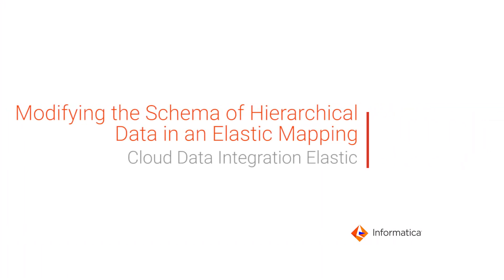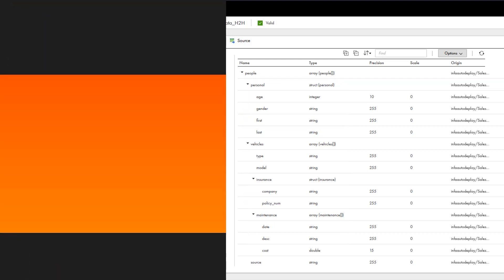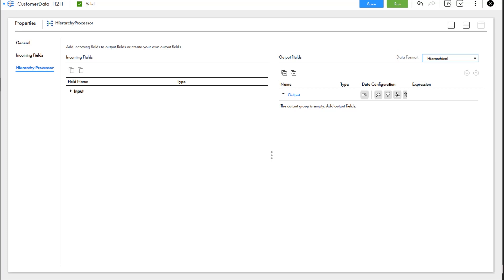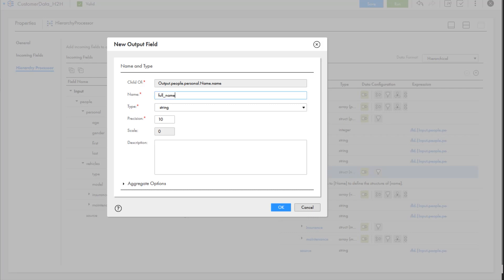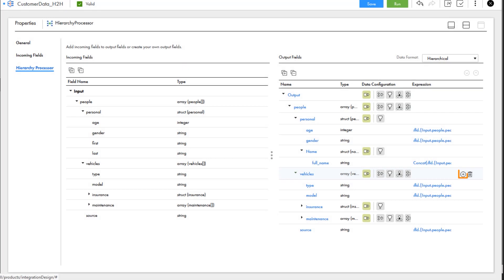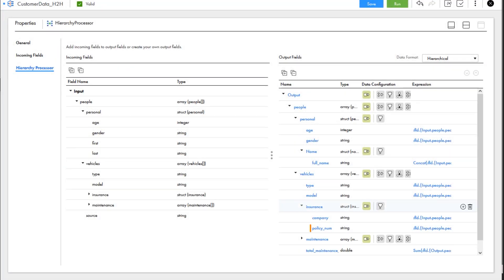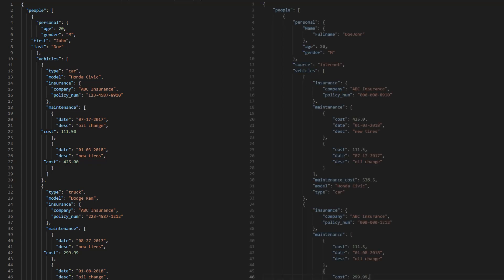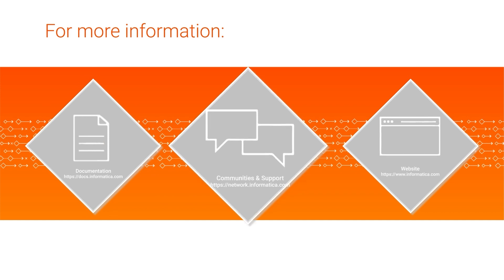Modifying the Schema of Hierarchical Data Mapping in Advanced Mode in Data Integration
Learn how to use the Hierarchy Processor transformation to modify the schema of hierarchical data in an elastic mapping in Data Integration-Elastic.